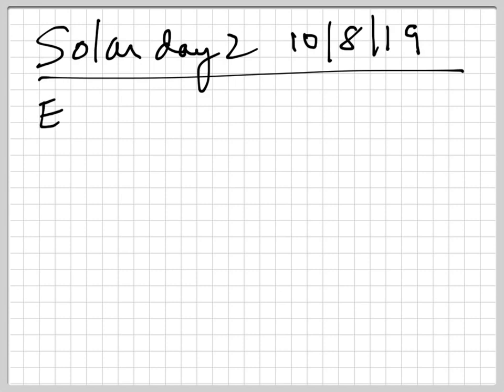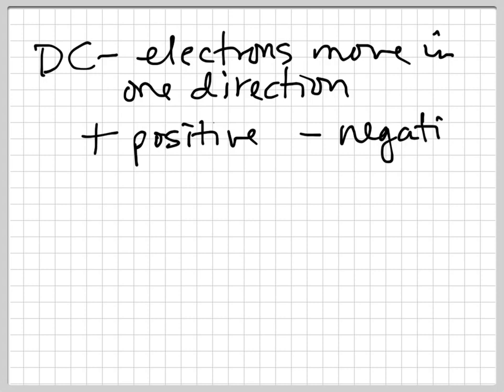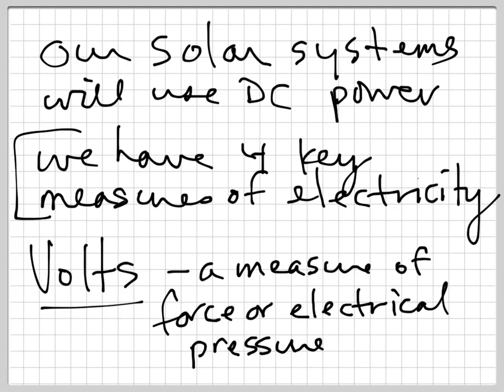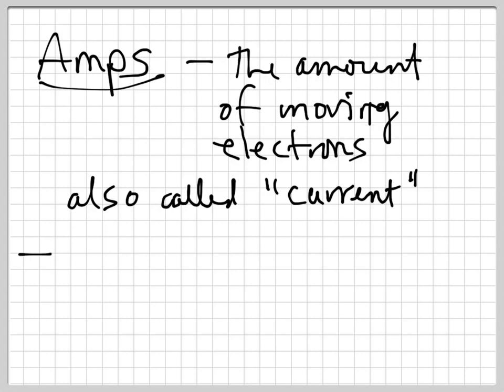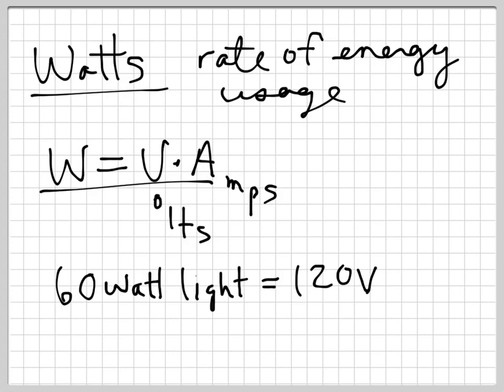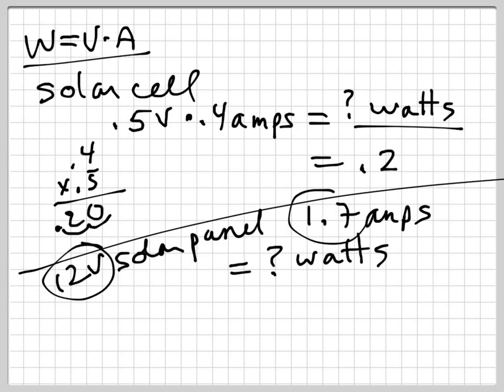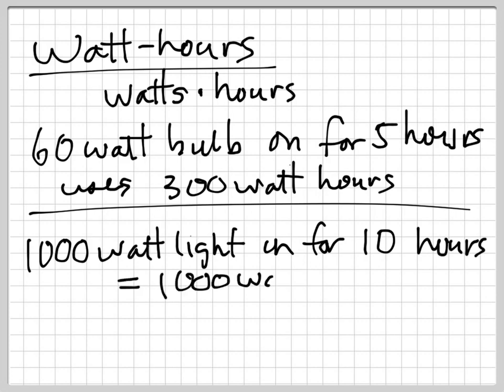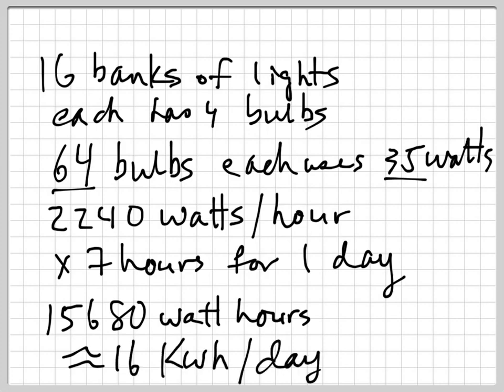Solar Day 2: Electricity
Solar notes, day 2